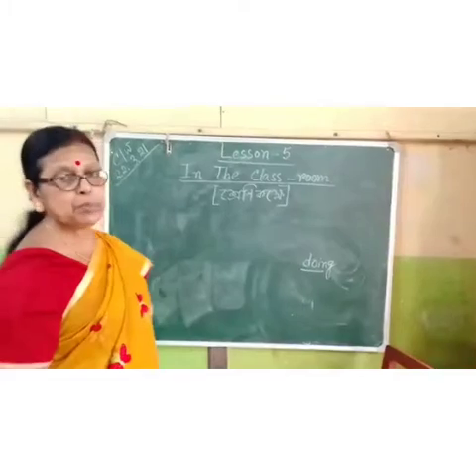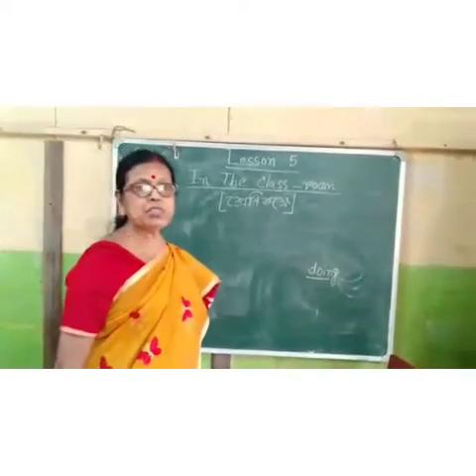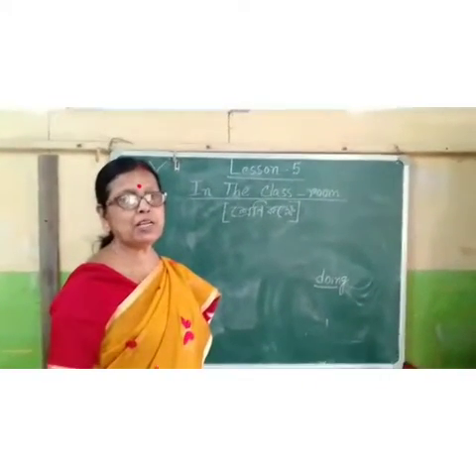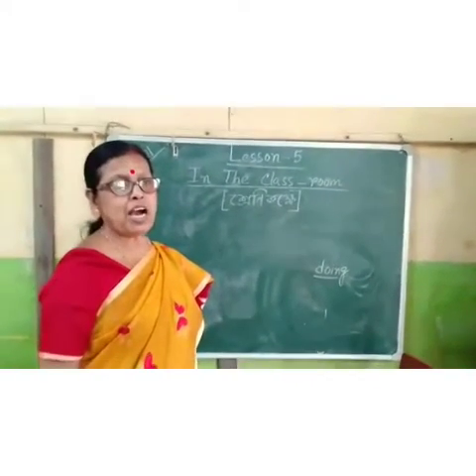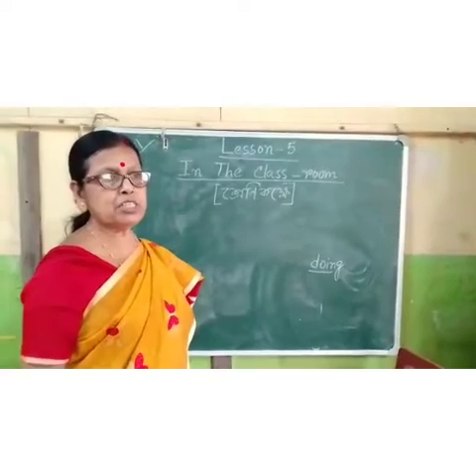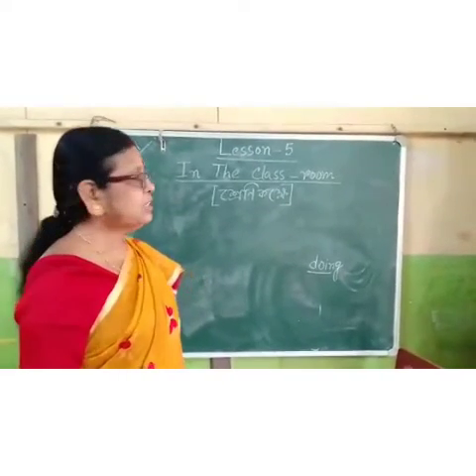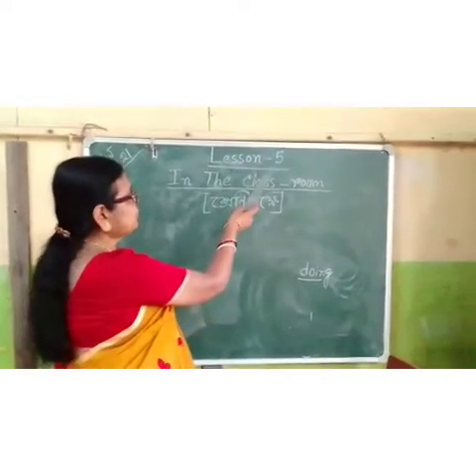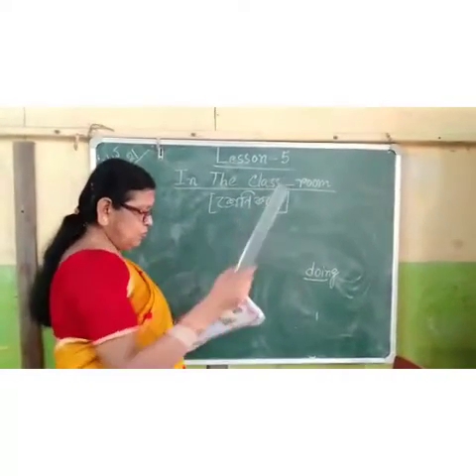std-2. English. 22/02/21